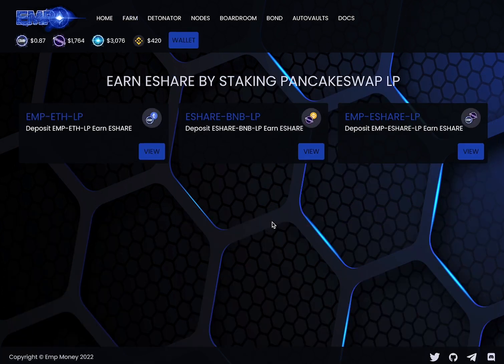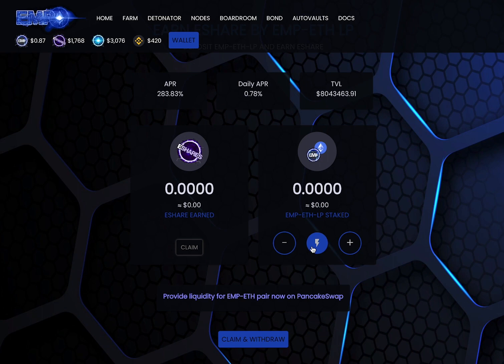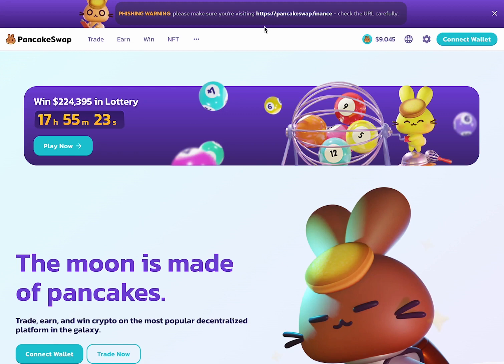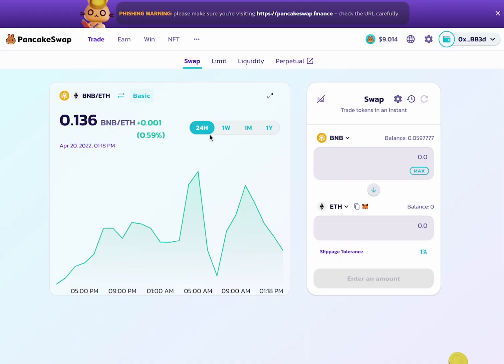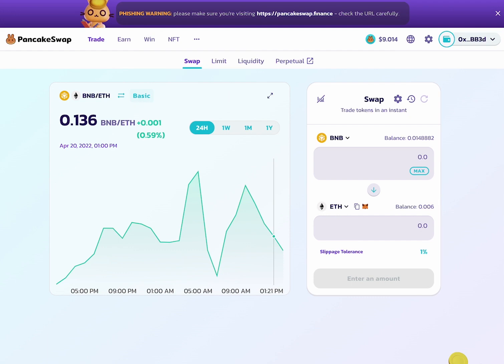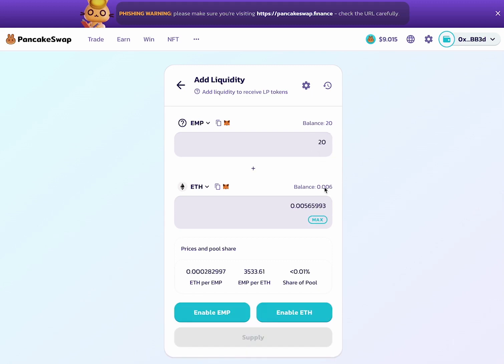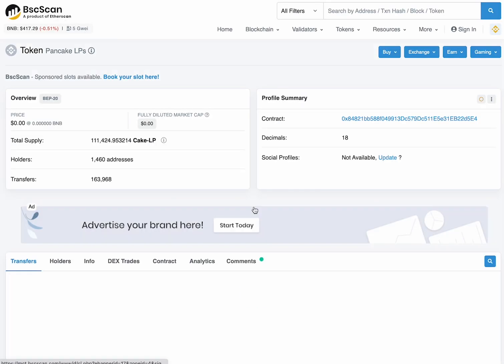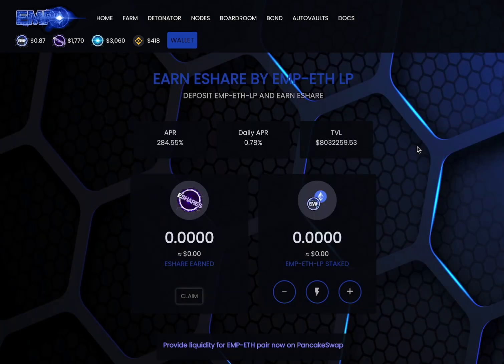EMP Money - How to Create LP Tokens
This video is designed to teach those new to emp.money and/or defi how to pair multiple tokens to create a single LP token.